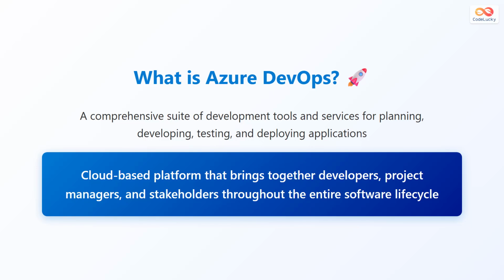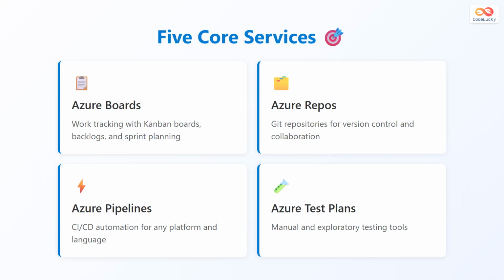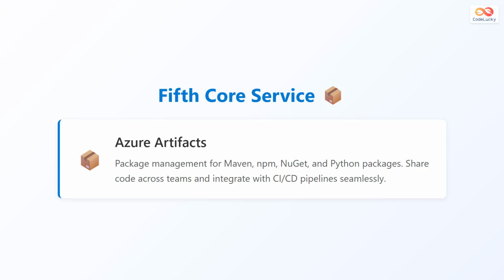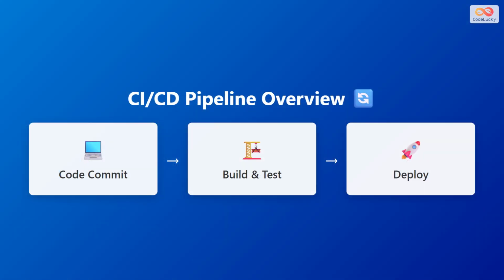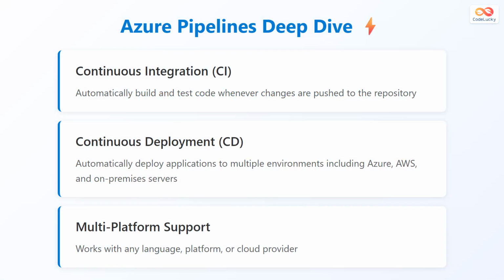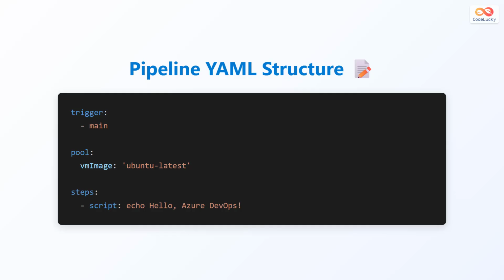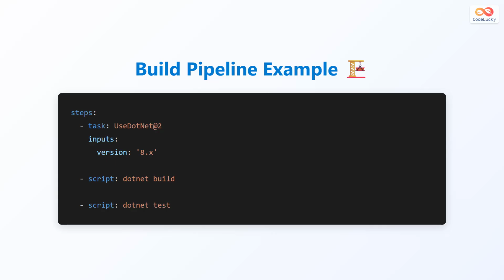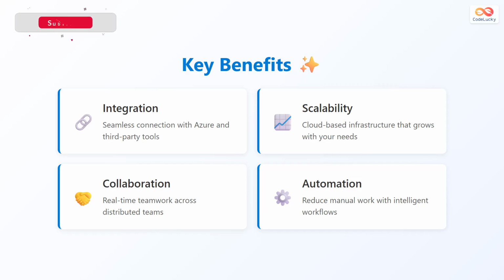Azure DevOps Complete Guide: Master CI/CD Pipelines & Services for Beginners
Learn Azure DevOps from scratch! 🚀 This comprehensive tutorial covers everything you need to know about Azure DevOps services and CI/CD pipelines.

📚 What You'll Learn:
Discover the five core Azure DevOps services including Azure Boards, Azure Repos, Azure Pipelines, Azure Test Plans, and Azure Artifacts. Understand how continuous integration and continuous deployment pipelines work to automate your software development workflow. Learn to write YAML pipeline configurations and build automated testing and deployment processes.

💡 Perfect For:
Beginners who want to understand DevOps concepts, developers looking to implement CI/CD in their projects, and teams wanting to improve their software delivery process.

🎯 Key Topics Covered:
✅ What is Azure DevOps and why it matters
✅ Five core services explained in detail
✅ CI/CD pipeline fundamentals
✅ Azure Pipelines deep dive
✅ YAML configuration basics
✅ Build and deployment automation
✅ Benefits of using Azure DevOps

Whether you're just starting with DevOps or looking to enhance your development workflow, this tutorial provides clear explanations and practical examples to get you started with Azure DevOps today!

Chapters:
00:00 - Azure DevOps
00:27 - What is Azure DevOps?
00:56 - Five Core Services
01:34 - Fifth Core Service
02:00 - CI/CD Pipeline Overview
02:32 - Azure Pipelines Deep Dive
03:04 - Pipeline YAML Structure
03:38 - Build Pipeline Example
04:08 - Key Benefits
04:44 - Start Building with Azure DevOps
05:14 - Outro